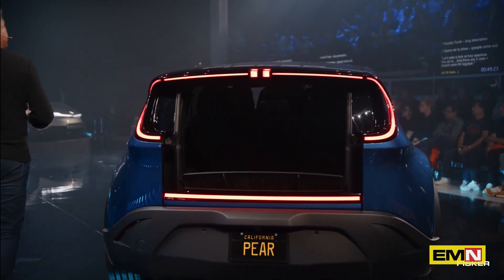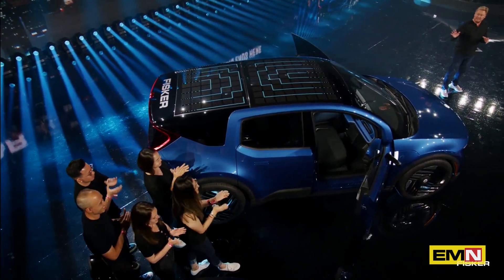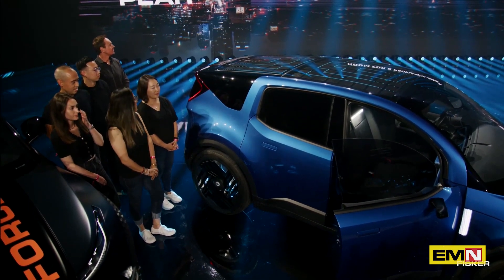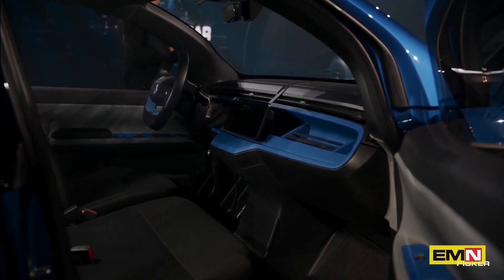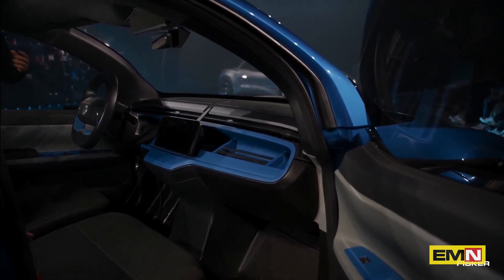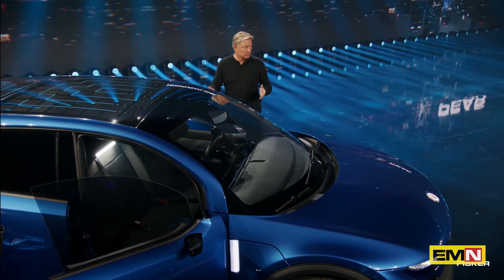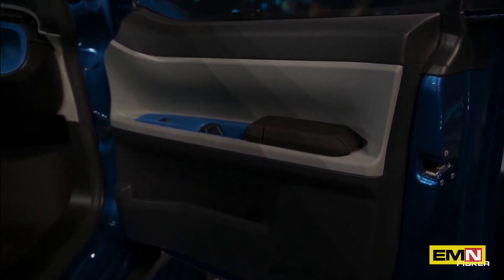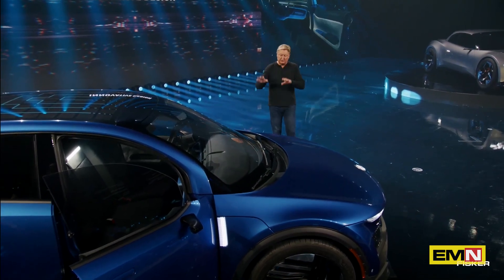The space into the Fisker Pear - Electric Motor News n° 27 (2023)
Henrik Fisker, CEO of Fisker Inc. speaks about the internal space of Pear model, capable to host six persons in two rows of seats.
In italiano - Lo spazio nella Fisker Pear
Henrik Fisker, CEO di Fisker Inc. parla dello spazio interno del modello Pear, capace di ospitare sei persone su due file di sedili.
Video in lingua inglese.